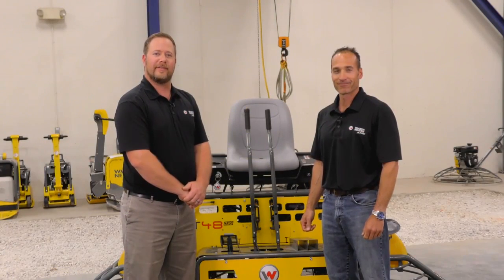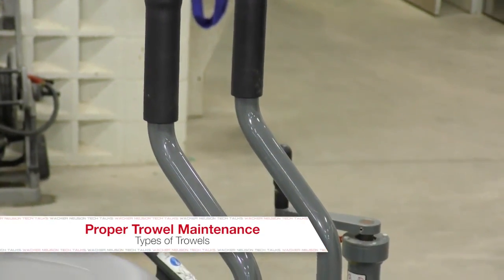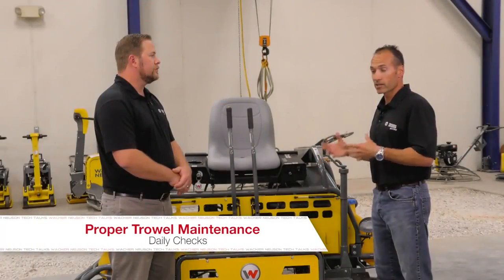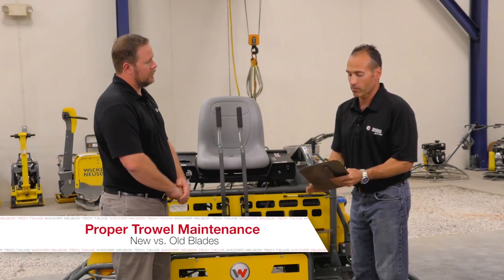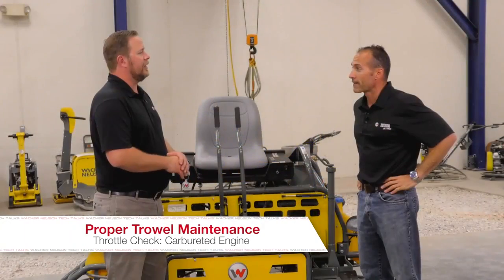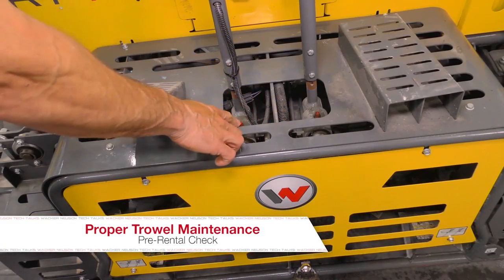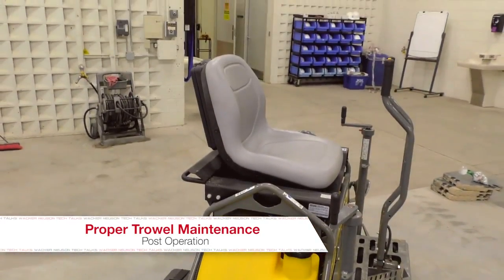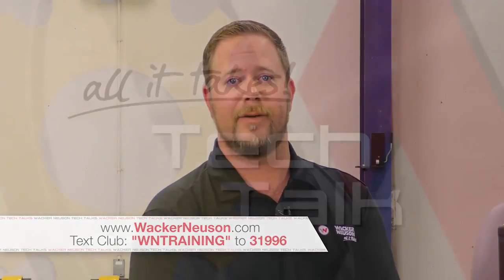Wacker Neuson TechTalk Ep05 Concrete Trowel Maintenance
Our experts overview scheduled routine maintenance for concrete trowels. Luke Sevcik discusses the importance of applying release agents and cleaning machines after use.